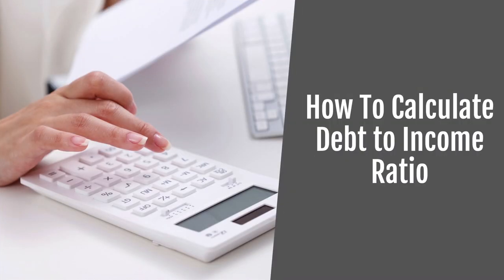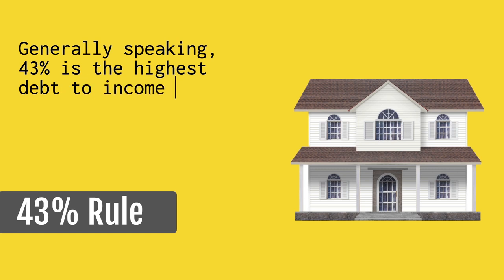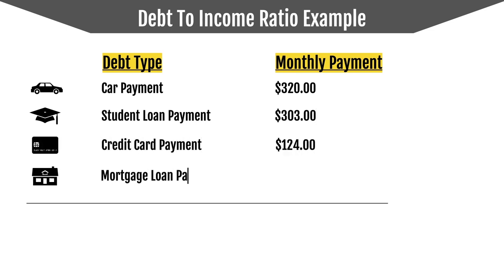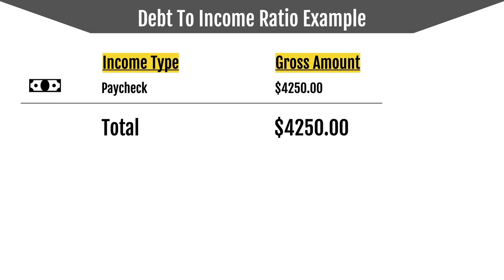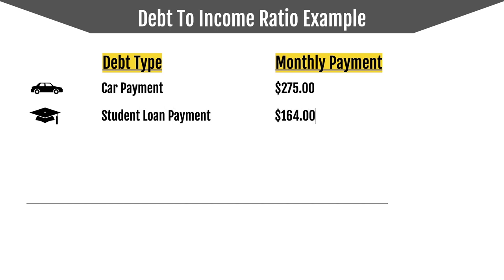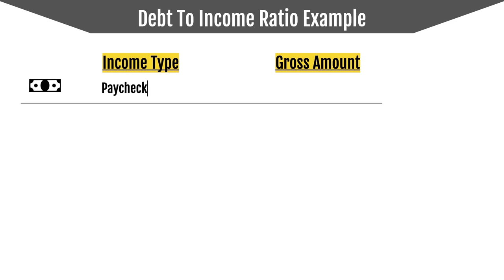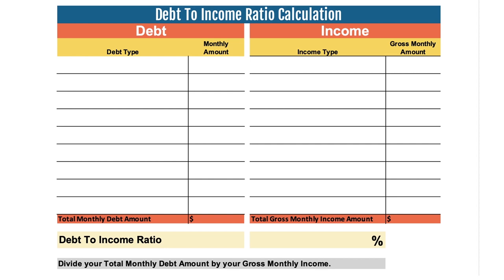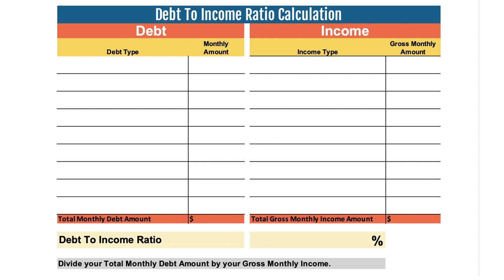How To Calculate Debt To Income Ratio For A Mortgage Loan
I will teach you how to calculate debt to income ratio for a mortgage loan.  You debt to income ratio is a really important factor when you are being approved for a mortgage loan.